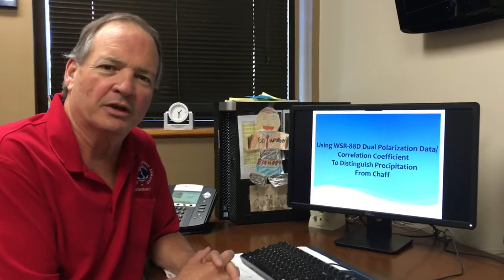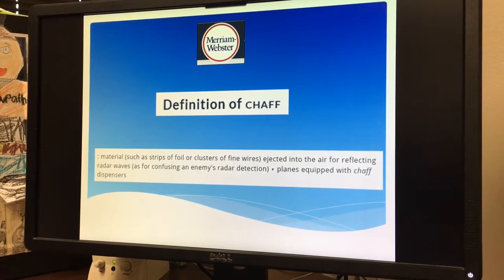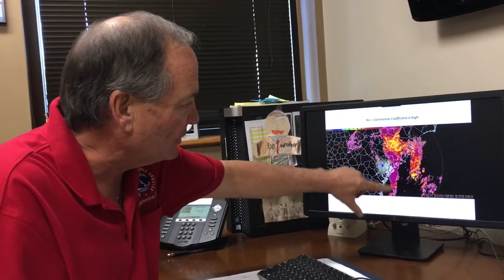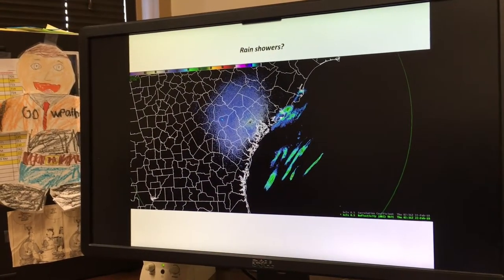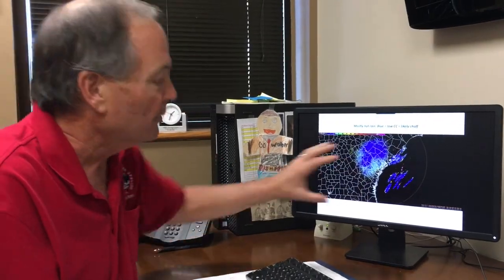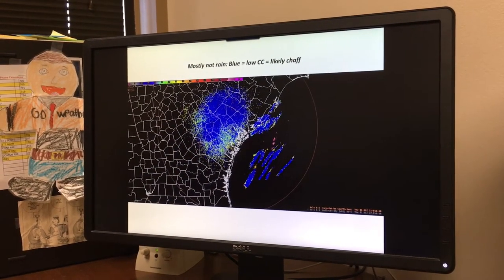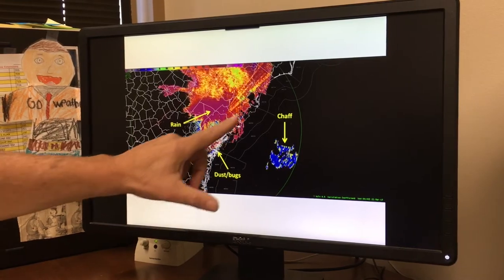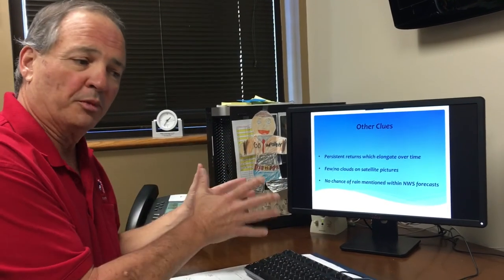Is it Rain or Chaff?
These radar returns often look like rain showers to the untrained eye. How do meteorologists tell the difference?